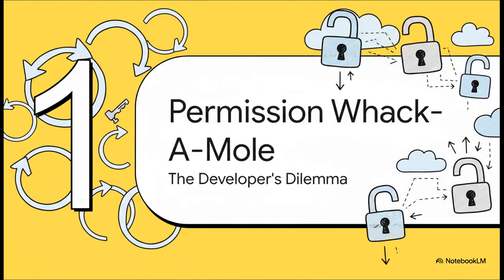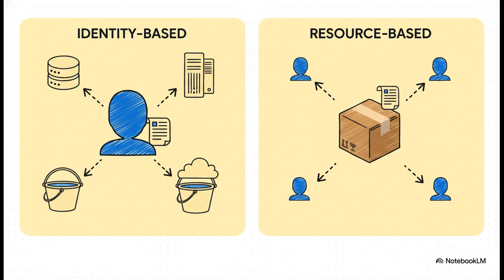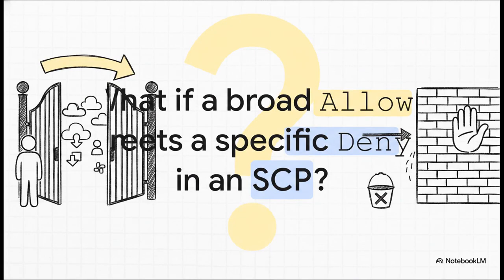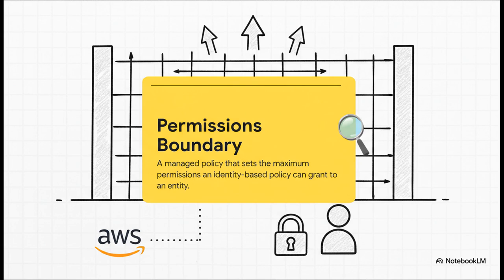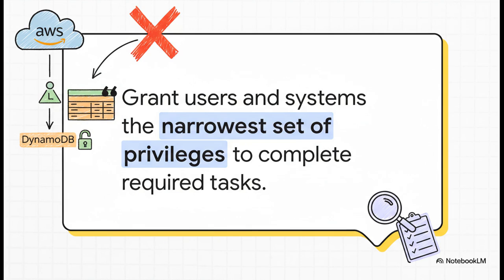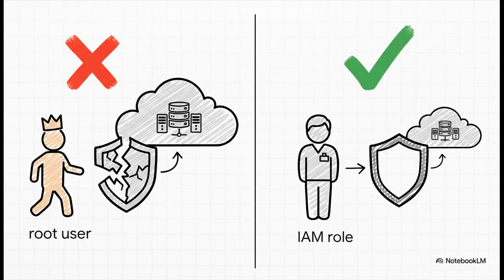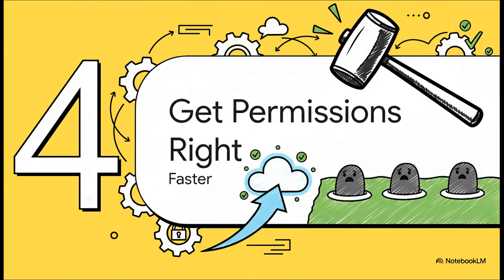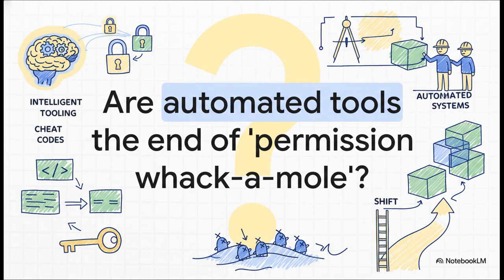IAM for Developers: Policy Evaluation and Least Privilege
In this deep dive, we explore the core components of AWS Identity and Access Management (IAM). Understanding how policies work and how to implement the principle of least privilege is essential for securing your cloud environment.

We cover everything from the structure of a JSON policy document to the differences between identity-based and resource-based policies. Whether you're preparing for an AWS certification or managing production workloads, this guide will help you manage access with confidence.

What You’ll Learn:
IAM Policy Structure: How to read and write Effect, Action, Resource, and Condition elements.

Identity vs. Resource Policies: When to attach permissions to a user versus a bucket or queue.

Permission Boundaries: How to set the maximum permissions an entity can have.

The Principle of Least Privilege: Practical strategies to reduce your security blast radius.

Policy Evaluation Logic: Understanding how AWS decides to Allow or Deny a request.

Timestamps:
[00:00:00] - Introduction to IAM Policies and Permissions.

[00:00:12] - Breaking down the JSON Policy Document structure.

[00:00:28] - Explaining the 'Effect', 'Action', and 'Resource' fields.

[00:00:45] - Using Conditions for fine-grained access control.

[00:01:10] - Managed Policies vs. Inline Policies: Best practices.

[00:01:35] - Understanding Resource-Based Policies (S3 Buckets, KMS).

[00:02:05] - How Permission Boundaries and Service Control Policies (SCPs) interact.

[00:02:40] - Practical Demo: Implementing the Principle of Least Privilege.

[00:03:15] - Summary and Final Security Checklist.